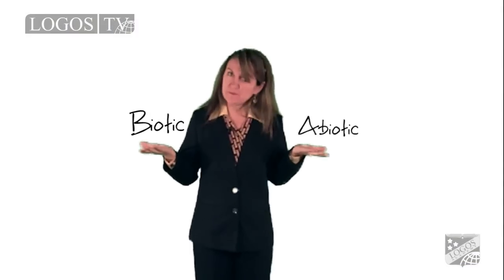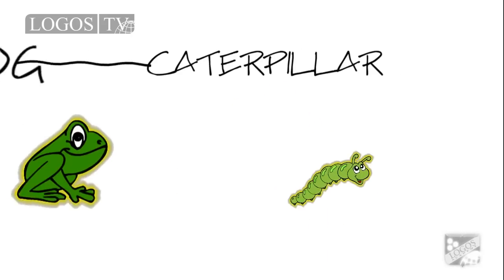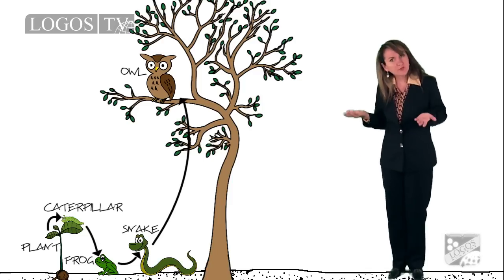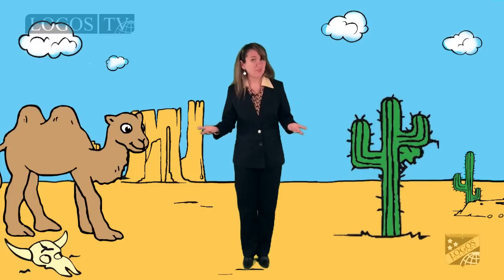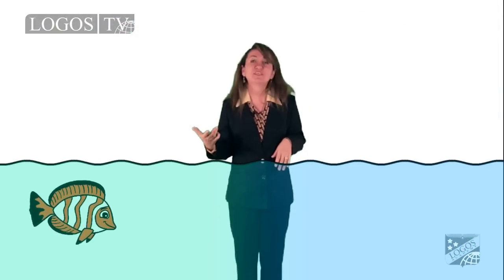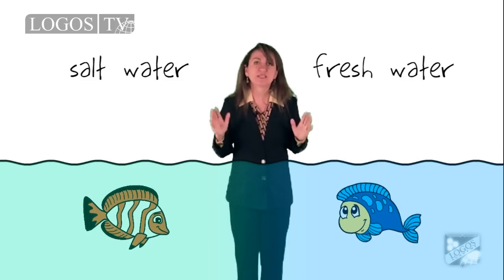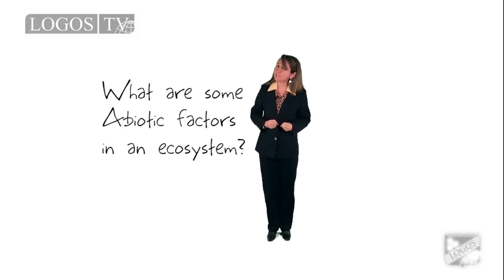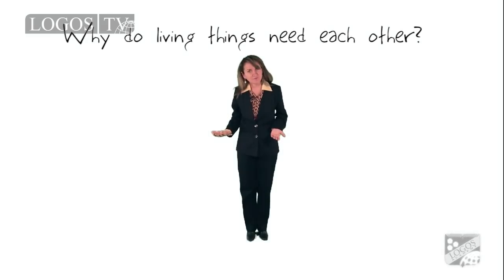Biotic and Abiotic Factors in Ecosystems - Logos Academy